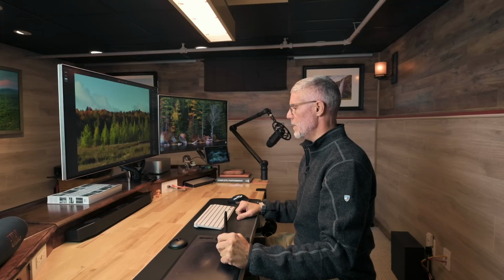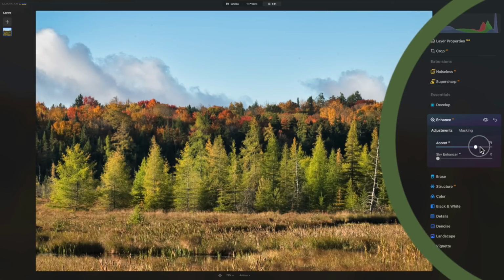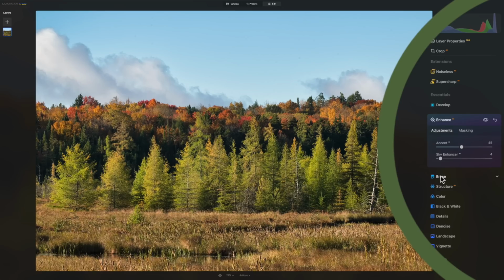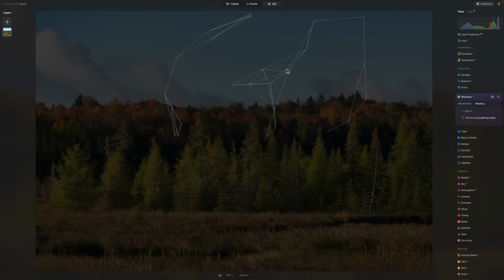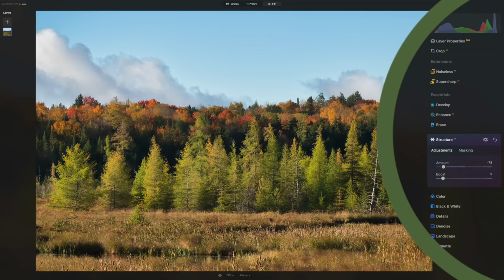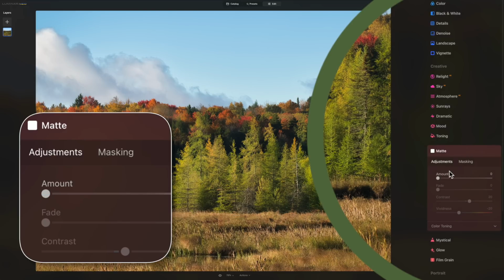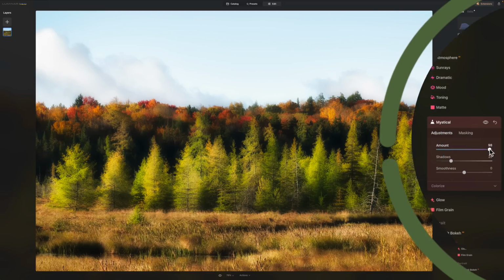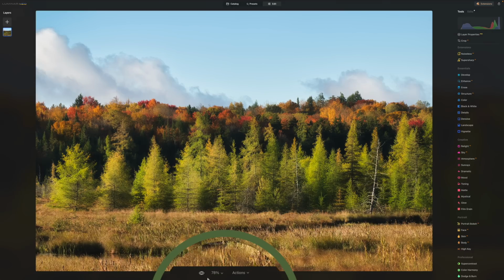How To Make Painter-Like Photos Using Luminar NEO (landscape photography)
Learn how to create simple photos with a painterly look using Skylum's Luminar NEO AI.

Simple Painterly Photos Luminar NEO (landscape photography)

S A V E   1 0 %

L O C A T I O N

S O C I A L